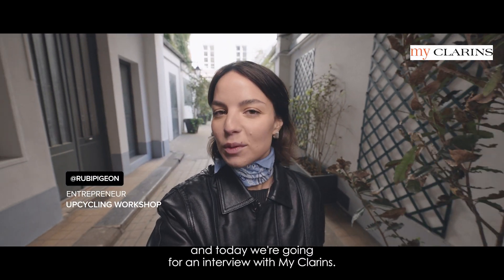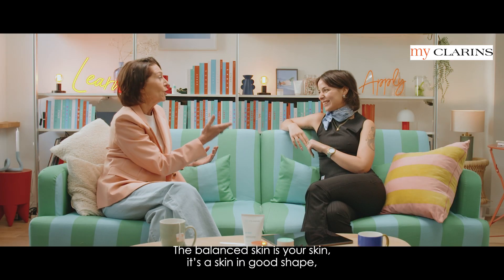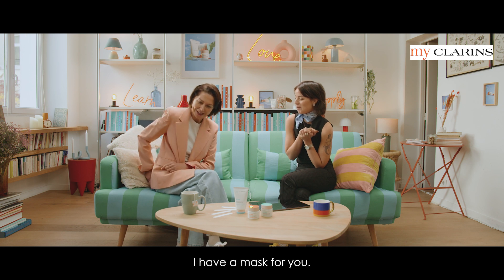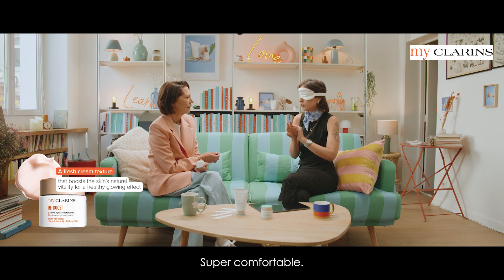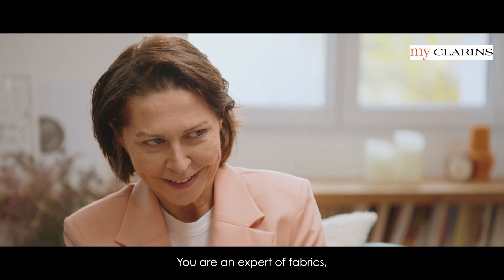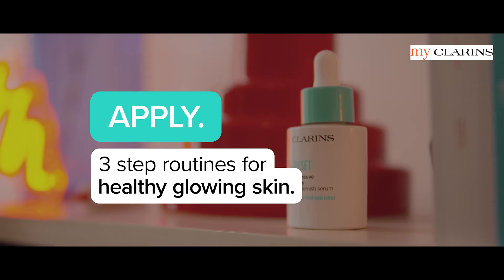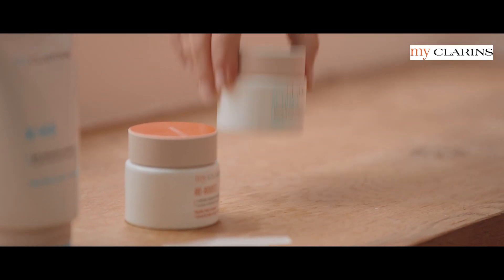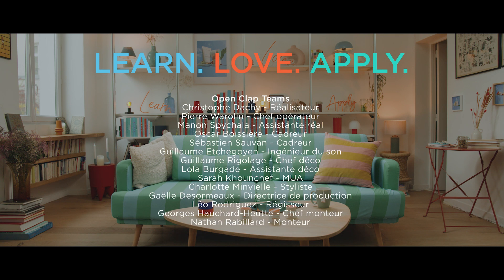My Clarins Learn. Love. Apply - Let's (re)connect with balanced skin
Entrepreneur Rubi founded her fashion brand, which focuses on upcycling materials. She talks about balanced skin with my Clarins Skin Expert Marie-Hélène, who shows her the optimal (and sensorial) skincare routine. Generous textures for baby skin that glows from within!